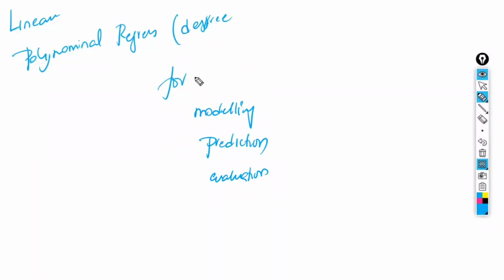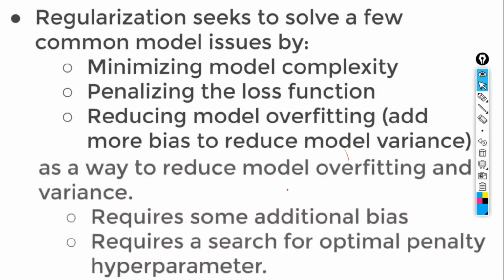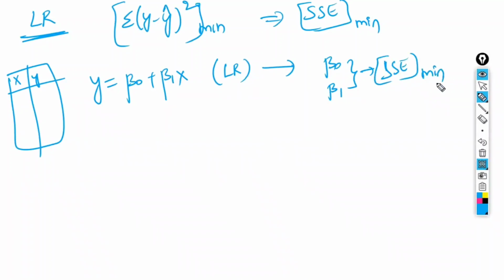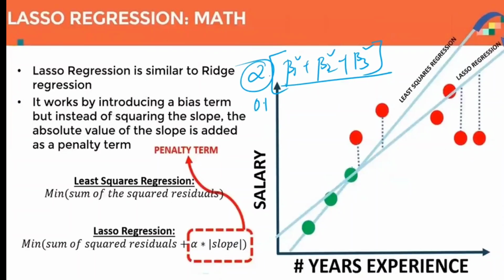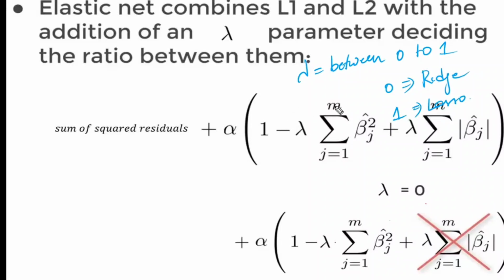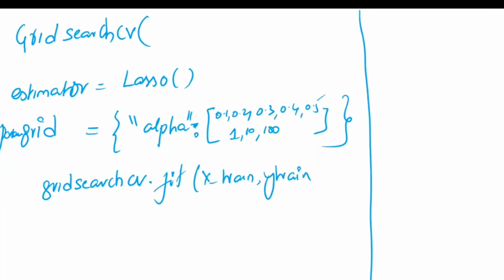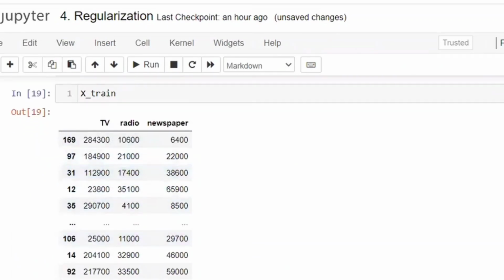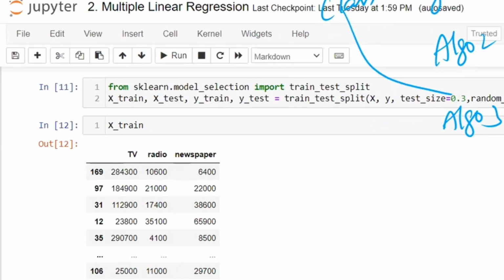Regularization|Machine Learning|Class-9|Data science